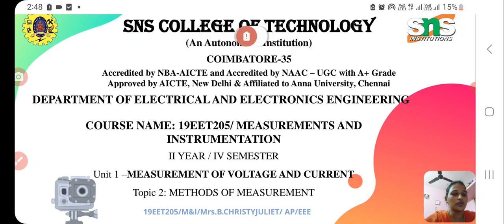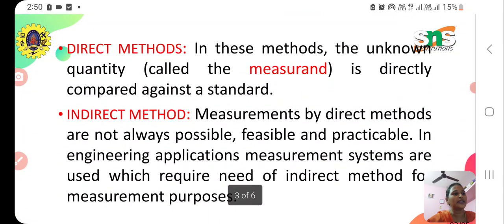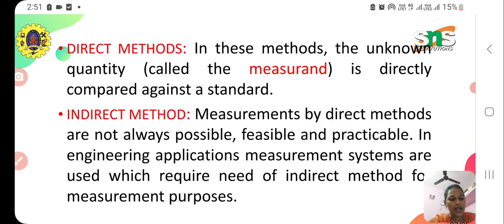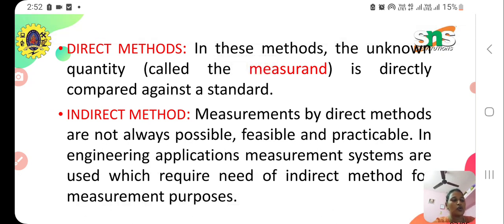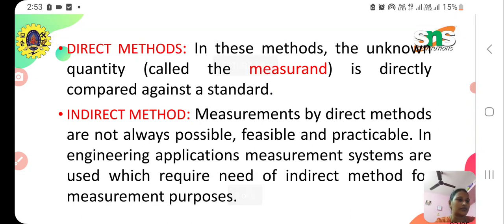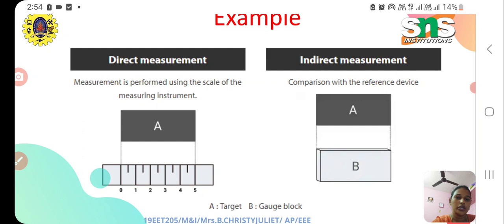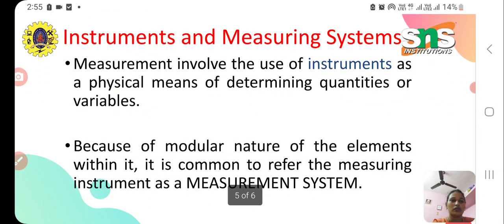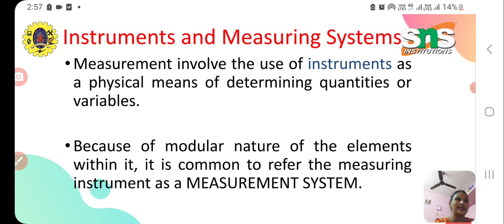Methods of Measurements| Measurements and Instrumentation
Hi all!!! Glad to meet you all in this video series of Measurements and Instrumentation.. Hope you have gone through the previous video which is an introduction to the series.In this video we will learning about the methods of Measurements...Do watch the video completely and get a clear idea about the concept.

Happy Learning!!!